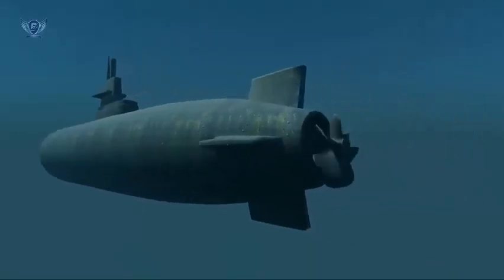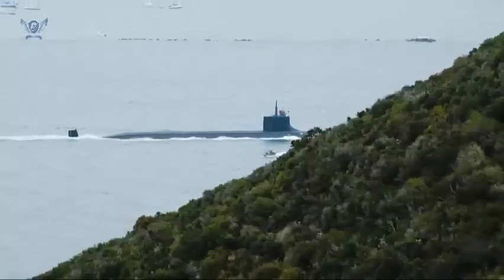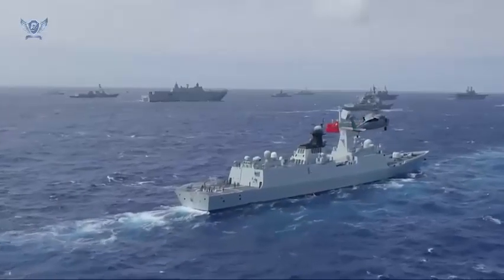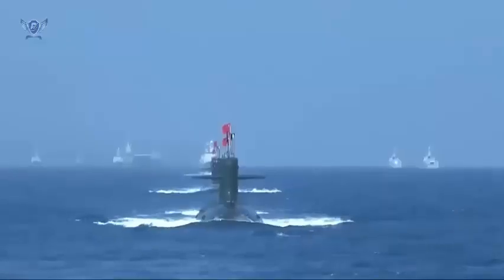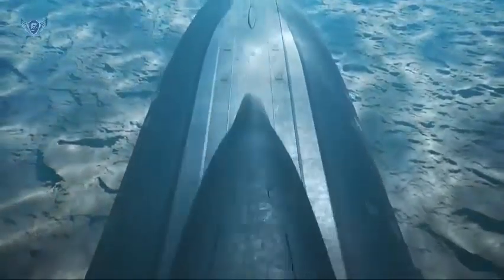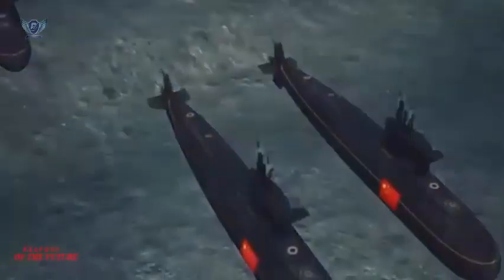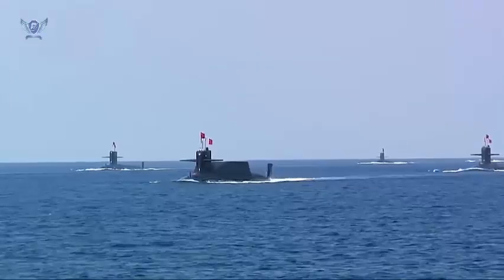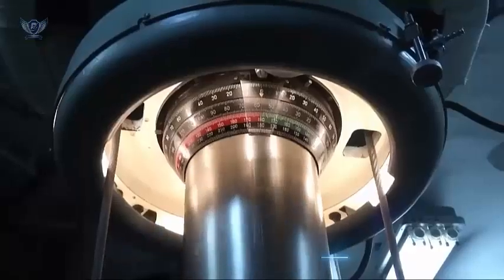China Develops New Stealth Technology For Its Submarines Can Avoid US Navy Sonars By Mimicking Water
The latest Chinese technological developments seem to reverse that and escape unscathed. To locate enemy submarines, active sonar is used in which the submarine transmits sound pulses and calculates the time it takes to reach the target and bounce back.